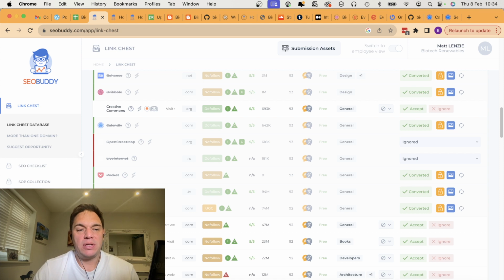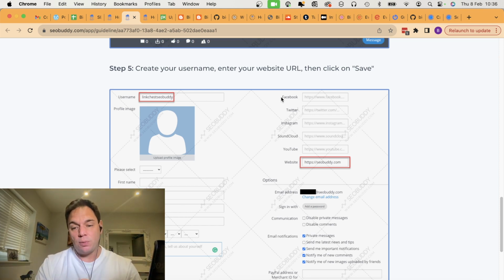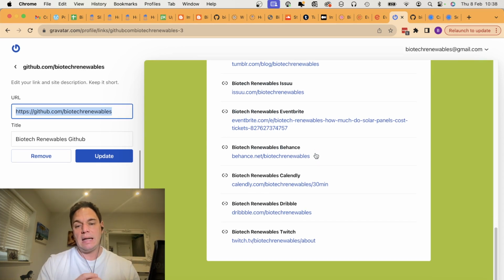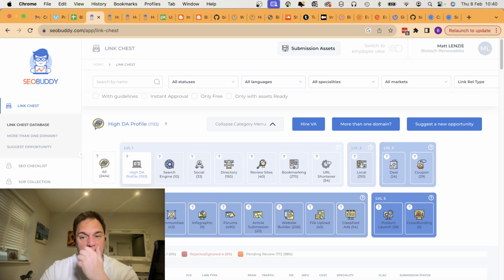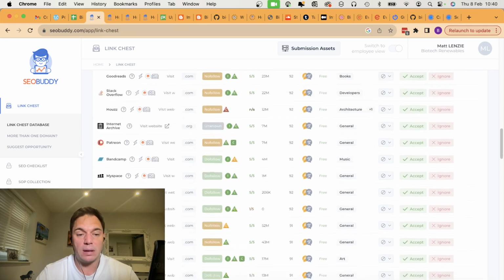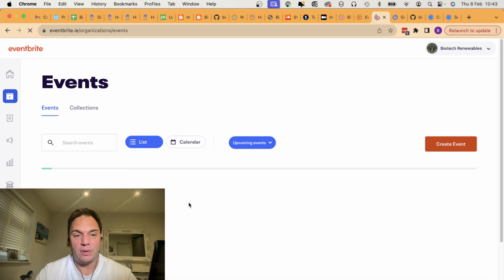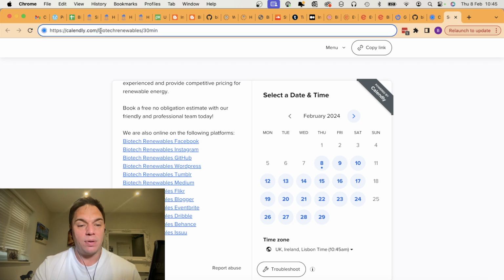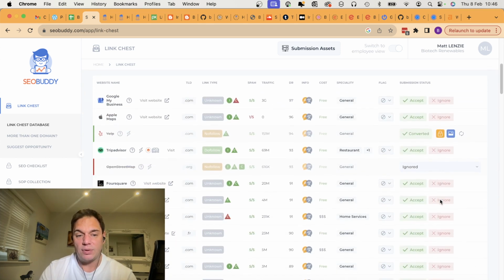Rank and Rent Day 6 - Foundational Linking - How to Increase Your Domain Authority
Today I discuss how you can build what I describe as foundational links for your website, this can have the effect of turbocharging the domain authority if this is approached in the right way.

- [00:02]( 🛠️ Foundational links are crucial for building domain authority and brand recognition.
- [01:23]( 🌐 Building a network of interconnected sites helps establish tier one foundational links, boosting website authority.
- [03:11]( 🏗️ Creating a mesh of internally linked platforms enhances domain and reputational authority.
- [05:13]( 🏢 Focus on brand keywords and naked links initially to establish brand recognition and trust with Google.
- [06:35]( 🔗 Interlinking sites with targeted anchor text can help outrank competition in local searches.
- [07:30]( 📰 Diversification of IP addresses through press releases and contextual backlinksis crucial for ranking.
- [10:43]( 📈 Leveraging high domain authority platforms like calendly.com can significantly boost website authority.